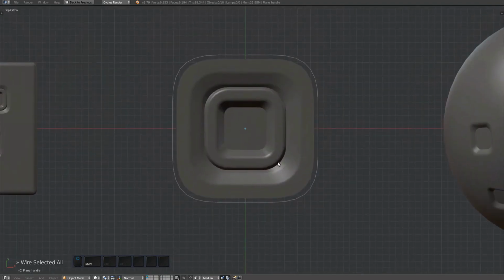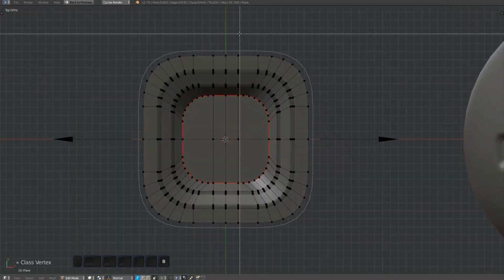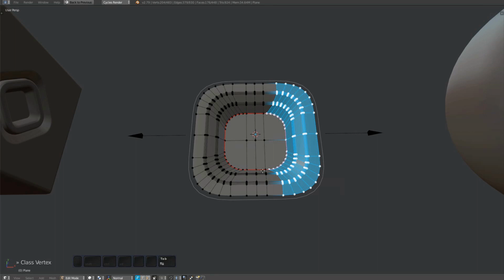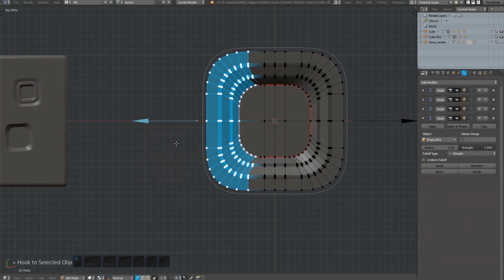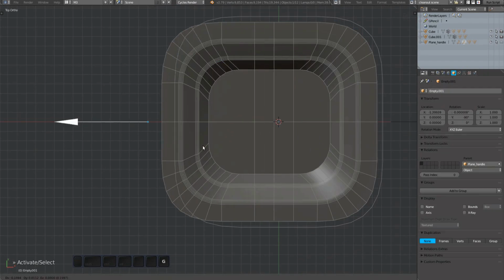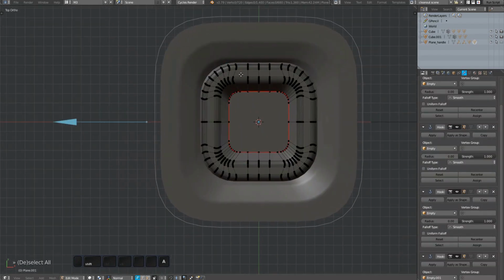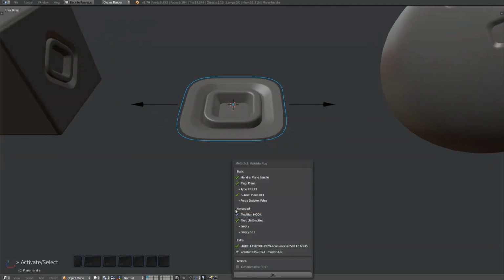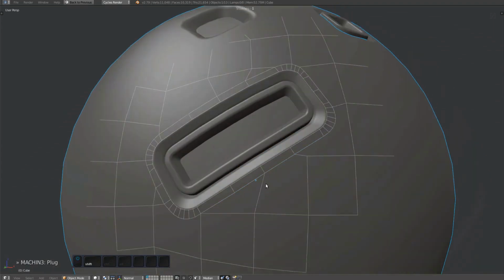MESHmachine 0.6 - Adv. Plug Creation - Hooks